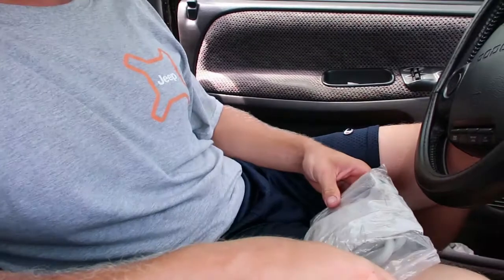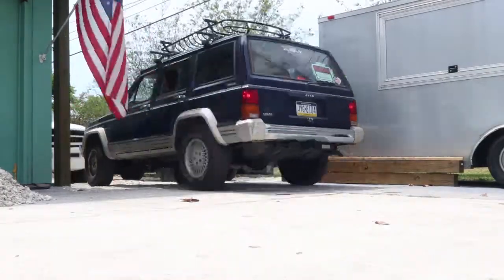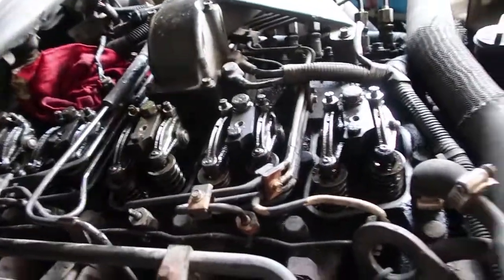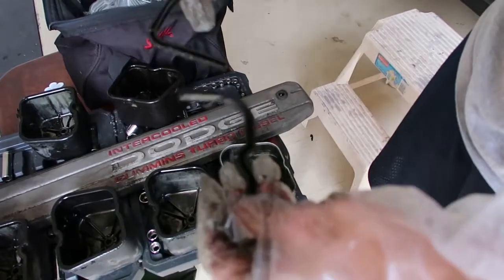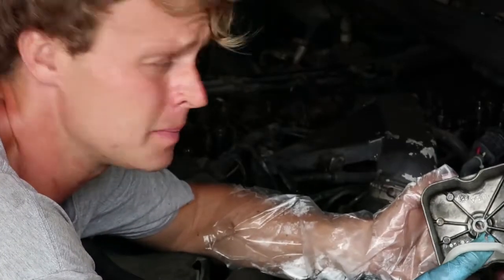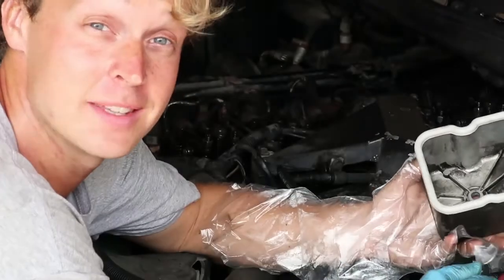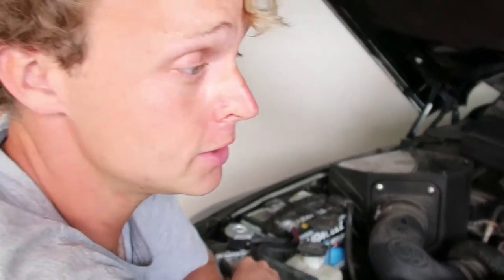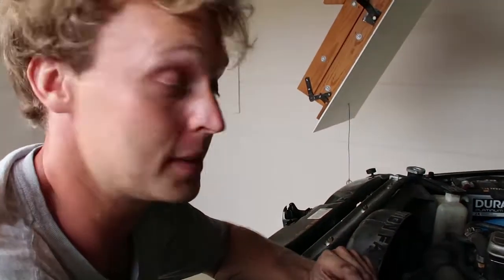12V CUMMINS VALVE GASKET REPLACEMENT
Replacing your valve cover gaskets are very simple. Take your time and have fun!

Have any Merchandise Ideas?
Do you have any marketing suggestions?
Would you like to have your car worked on for free?
Do you have a cool car?